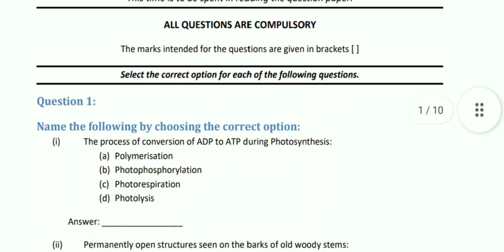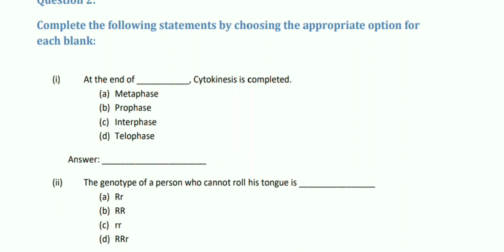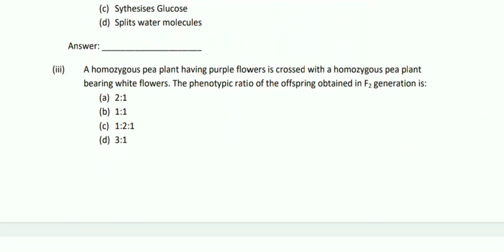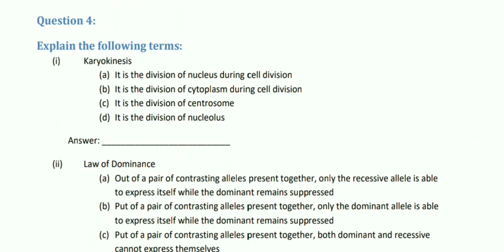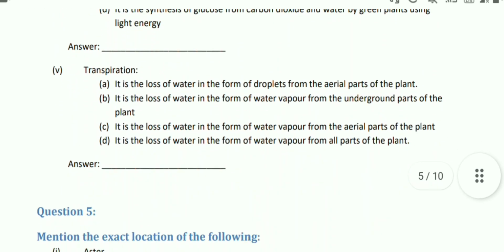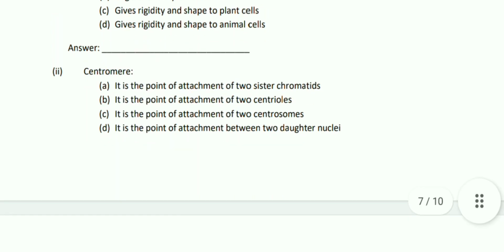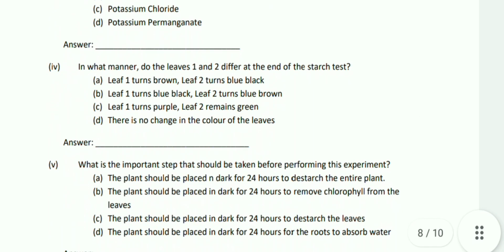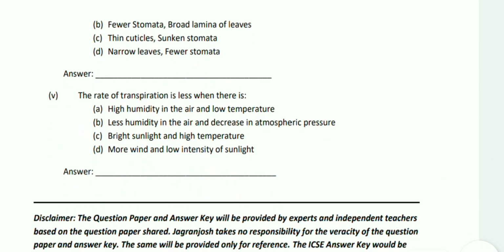ICSE 10 Biology Exam 2021 Semester One Answer Key | Question Paper solved SGV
Hey, dear ones.
In this video, I am going to share the Answer Key of your ICSE Class 10 Biology Paper Semester 1.

Comment your score to inspire others.